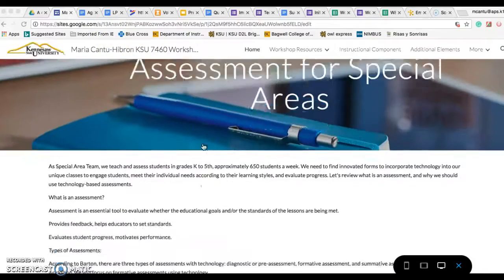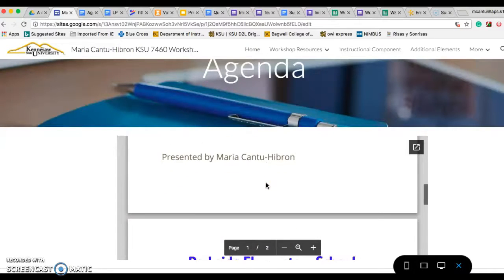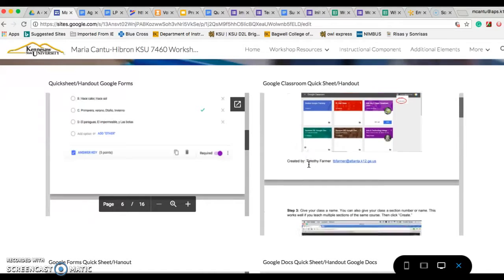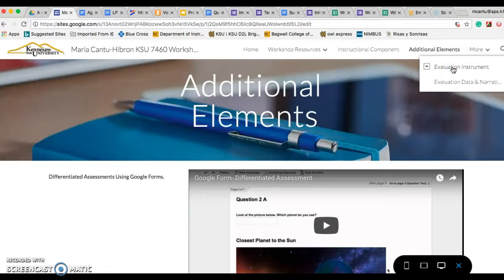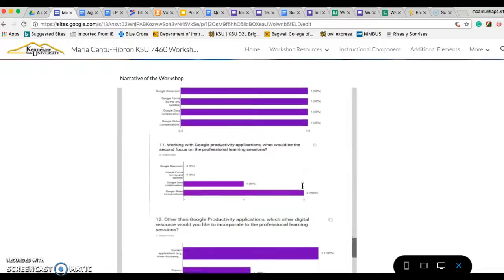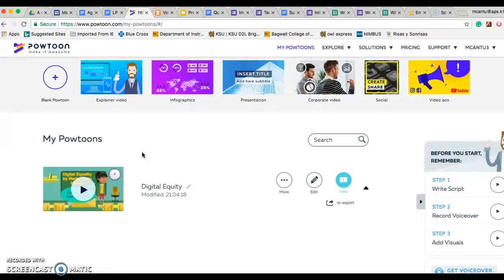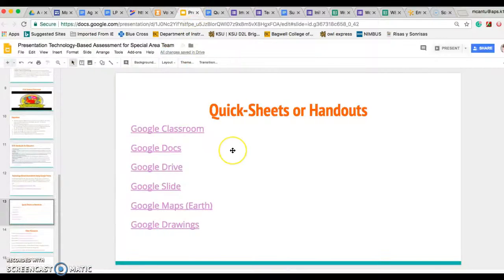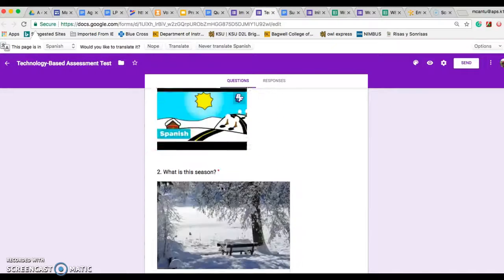ITEC 7460 One-Hour Workshop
Technology-Based Assessments for Special Area Teachers